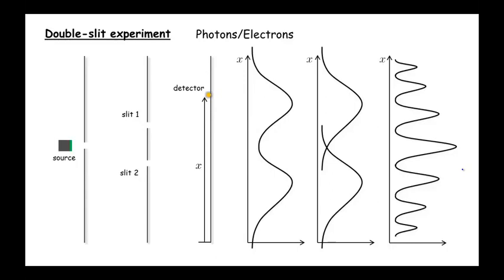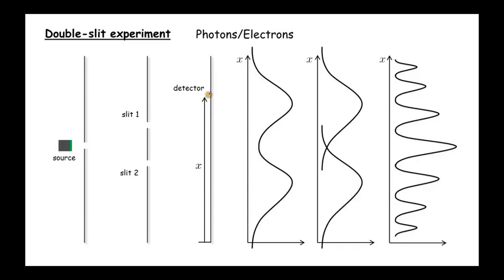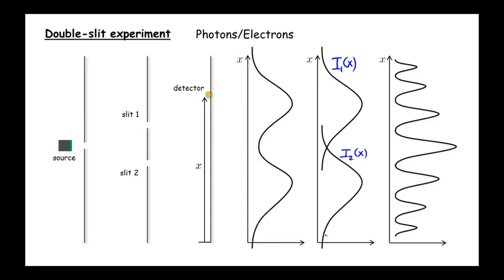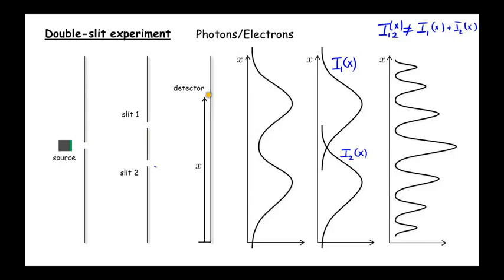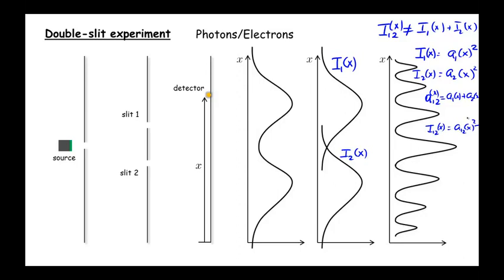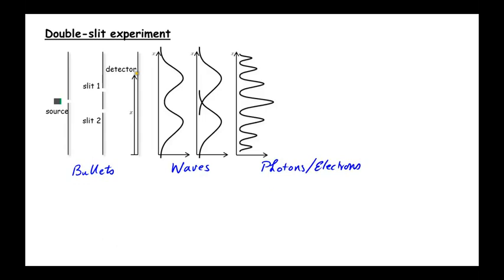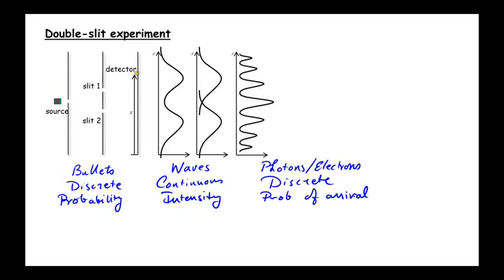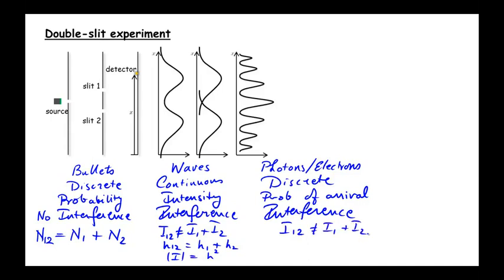1 4 Double slit experiment part 2